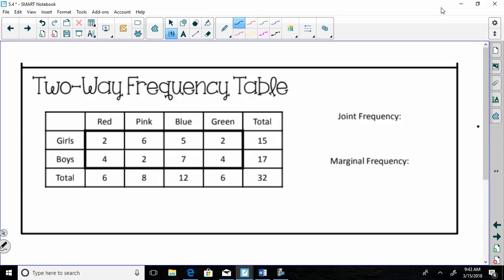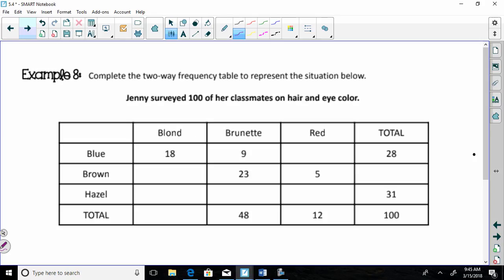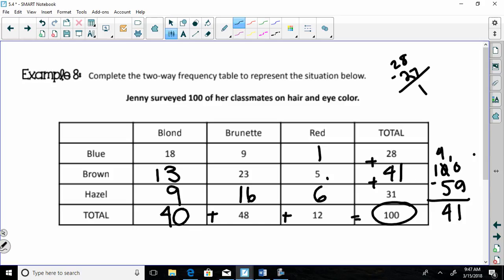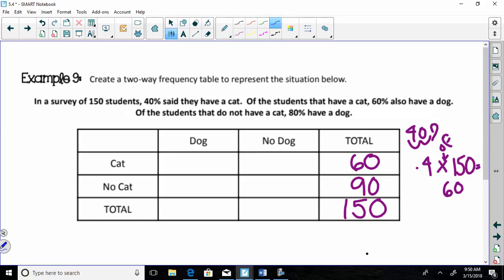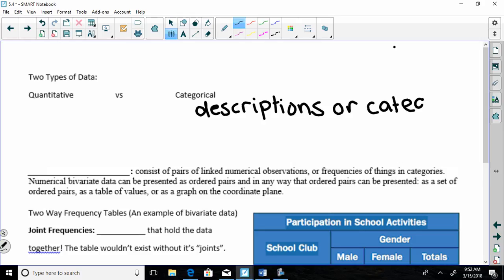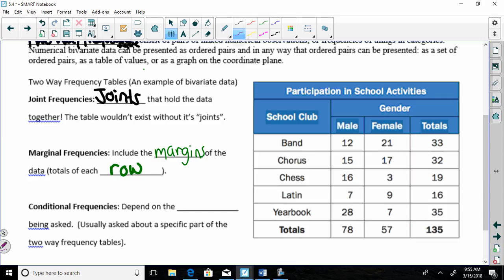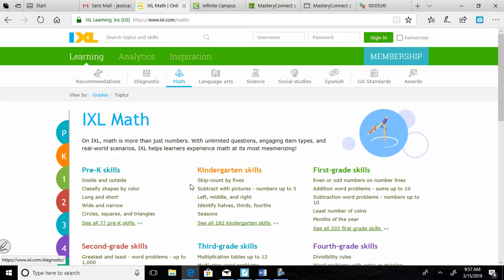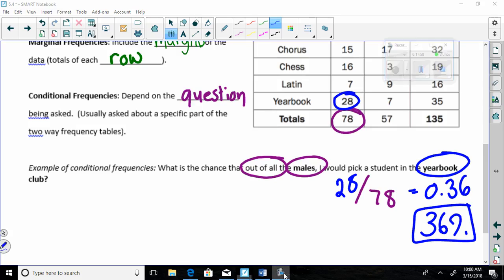5 4 Two Way Freqency Tables